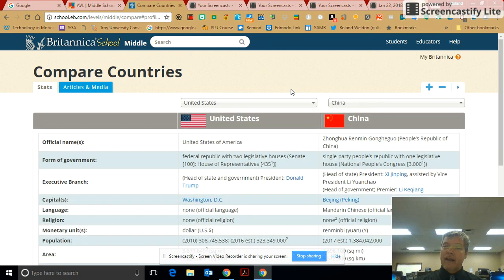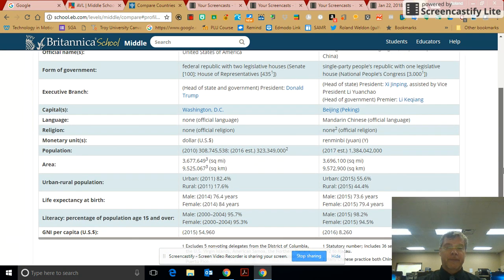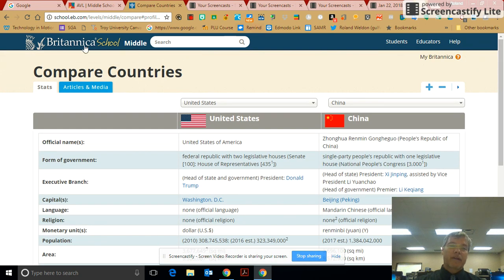Introduction to Alabama Virtual Library & Encyclopedia Britannica